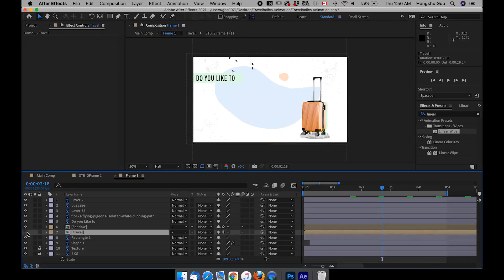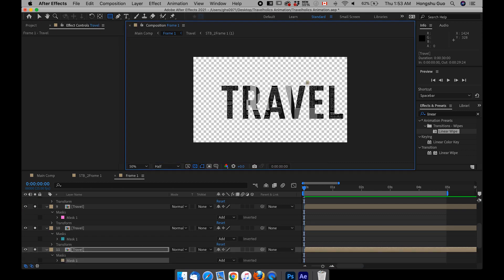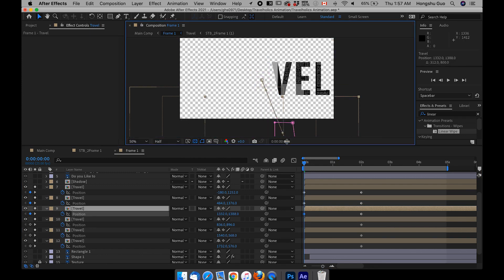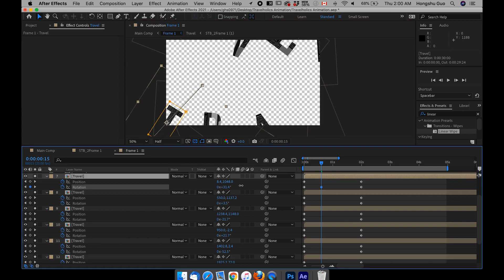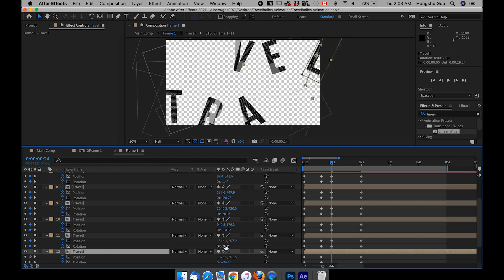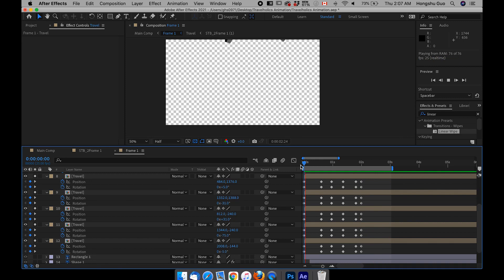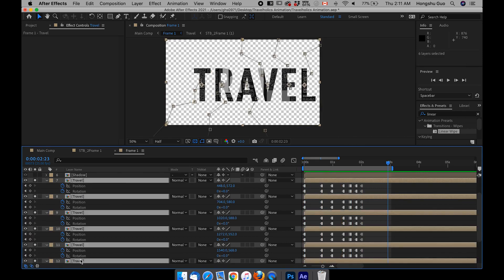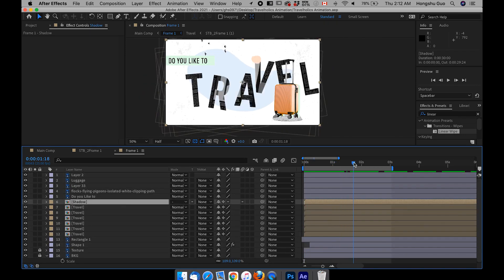530629 07 Animate 1st Scene: Main Text Stop Motion In After Effects: Animate Collage Style Expla